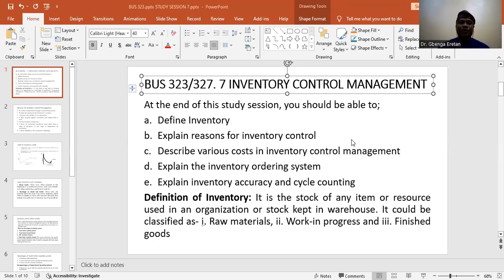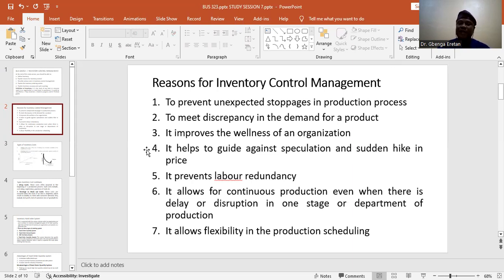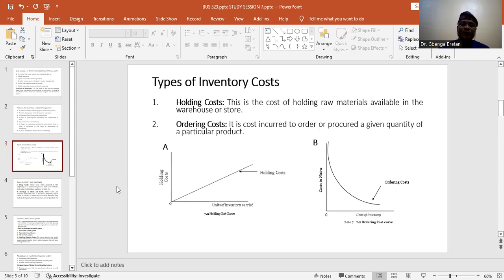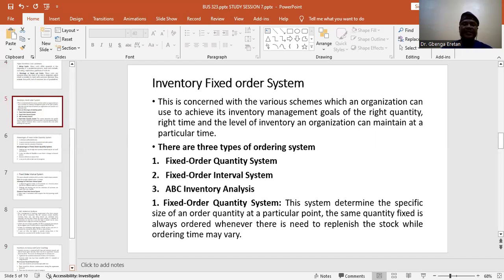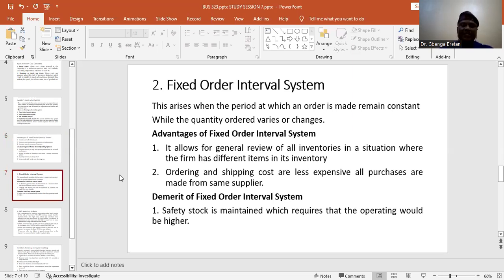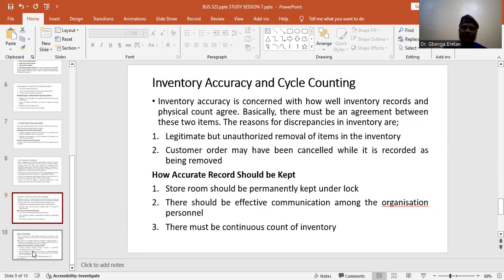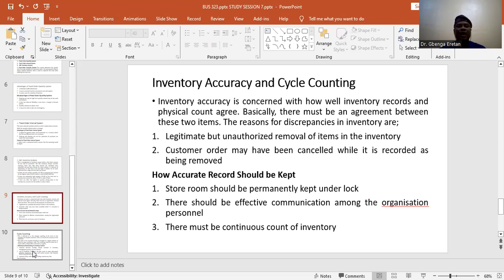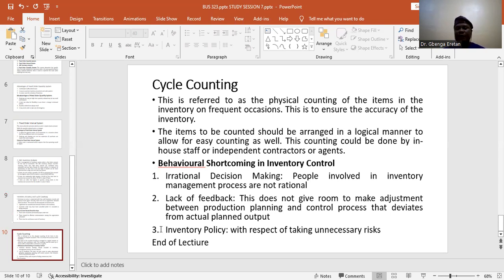BUS 323/327. 7 INVENTORY MANAGEMENT